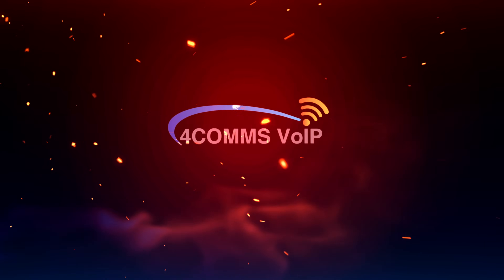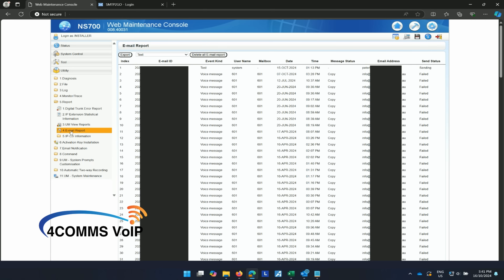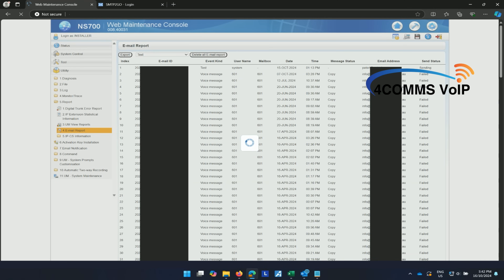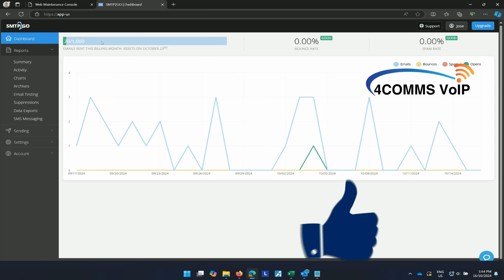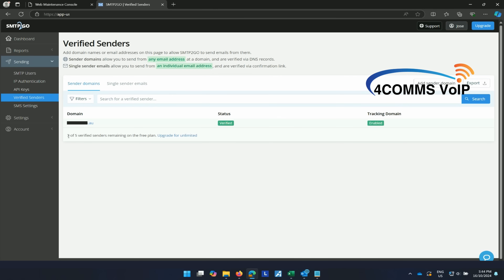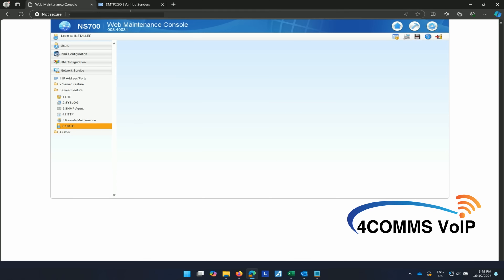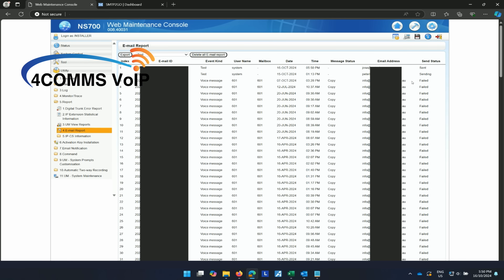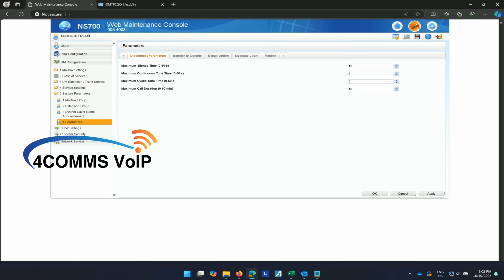Setting up Panasonic NS700 with SMTP2GO | Gmail SMTP alternative 📧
In this video you will learn how to connect your Panasonic PBX with a gmail smtp alternative calls SMTP2GO.
Free SMTP tool that also has paid levels when needed.

If you have not set up SMTP2GO yet you may need to watch my first video before you start

📌 Don’t Forget:
Like this video if you found it helpful, and share it with others who might benefit!